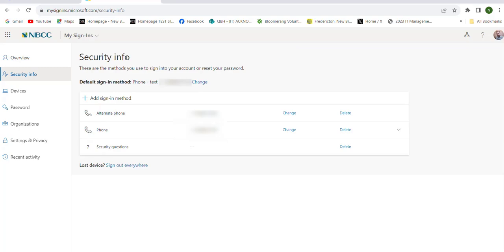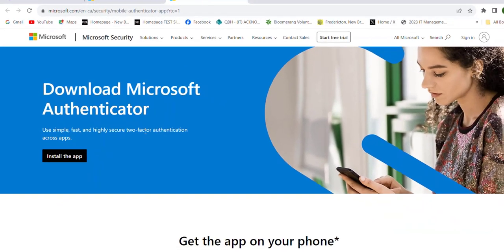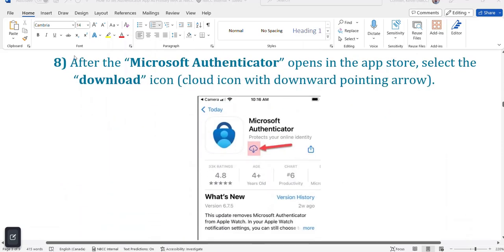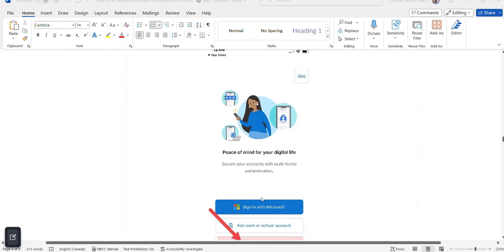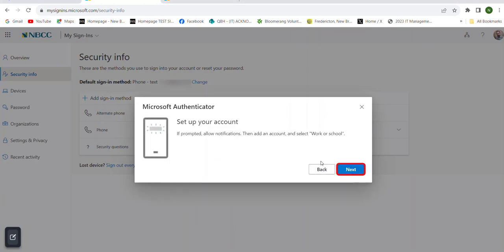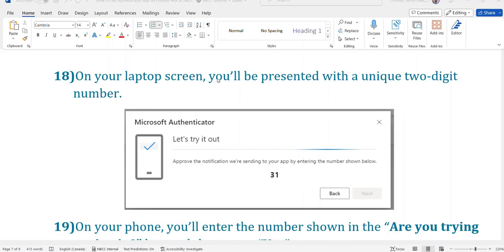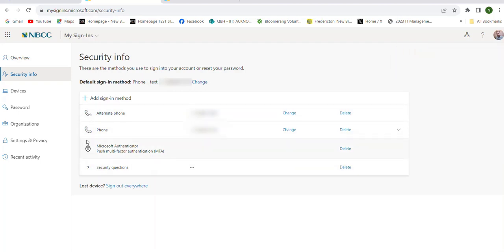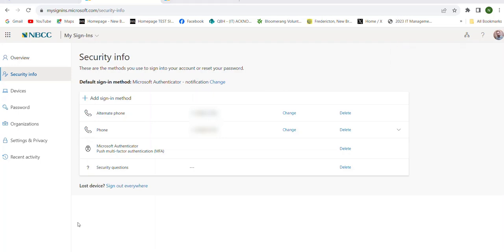How To Update Your Primary MFA To The Microsoft Authenticator App NBCC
A step-by-step guide on how to update your primary form of MFA from the SMS Text Code or the WinOTP manager to the Microsoft Authenticator App at the New Brunswick Community College.